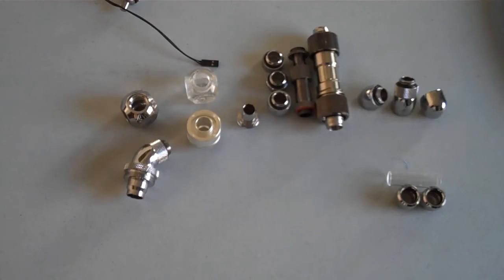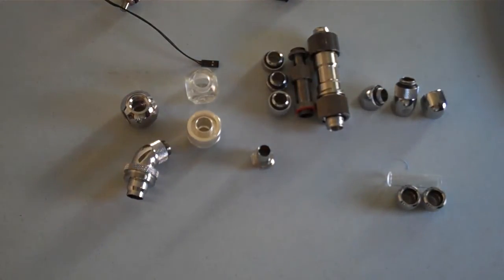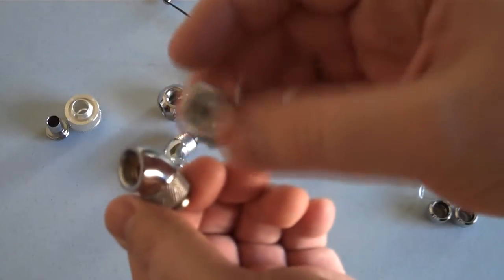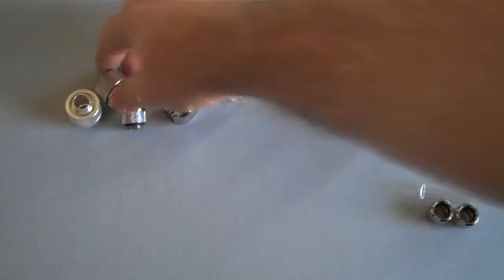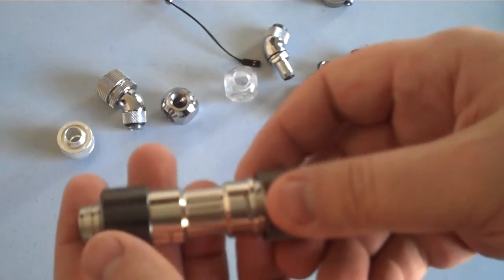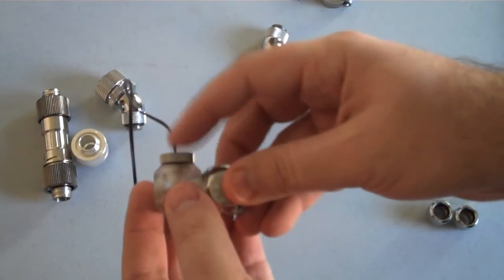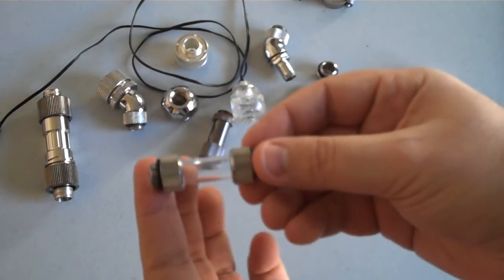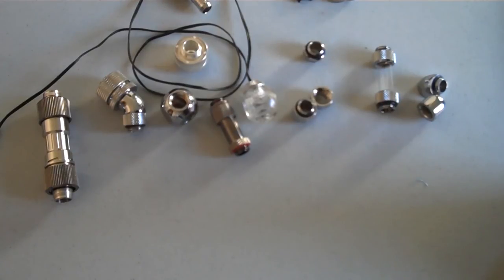Water Cooling 101: Fittings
From barb fittings to compression fittings, your choices here can be important ones. In this video I show you a handful of different fittings that can be used in your system and why some are better than others. I don't have access to every fitting out there so I hope I have enough here to give you a good idea and some direction.